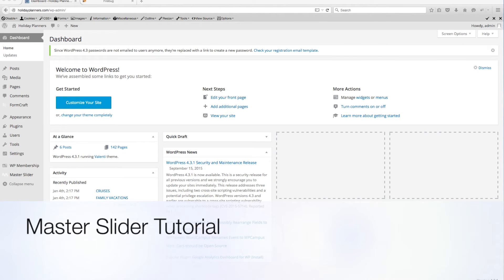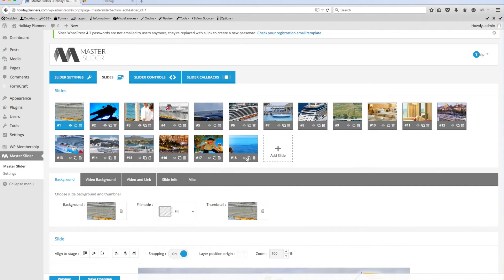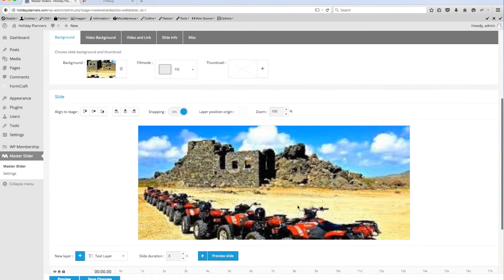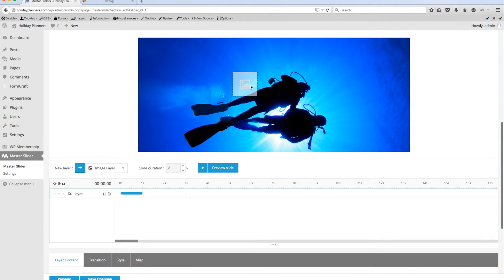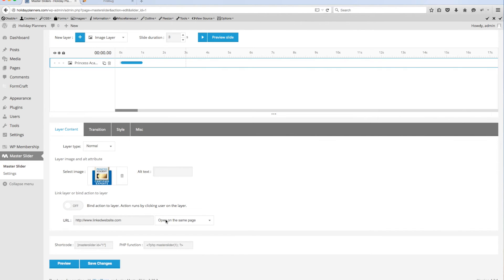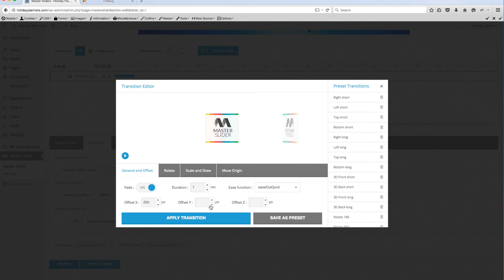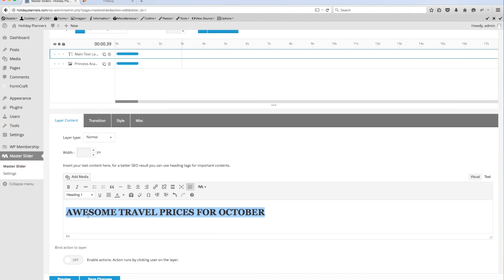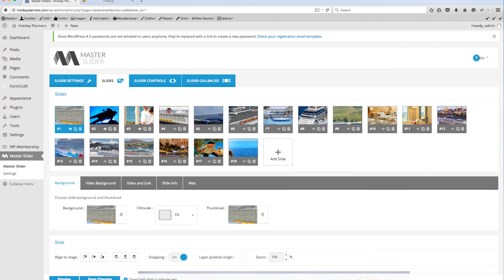Master Slider Tutorial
Basic Tutorial of Master Slider Plugin for Holiday Planners' website.